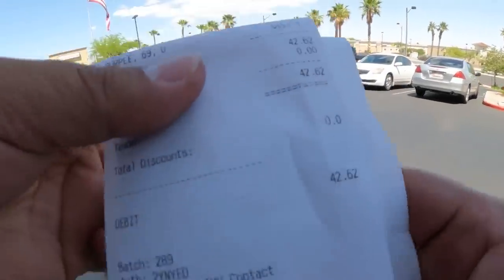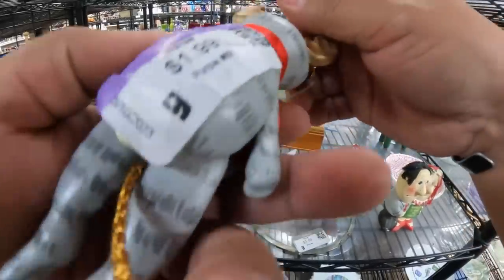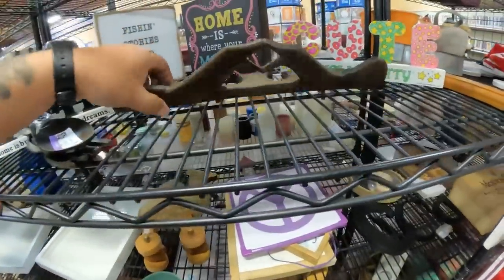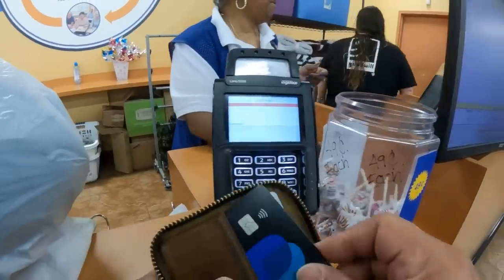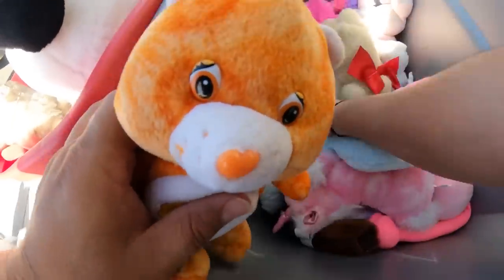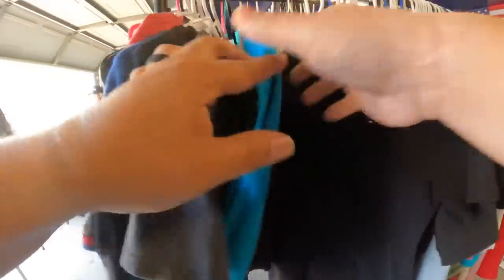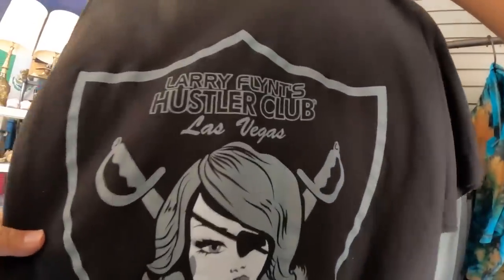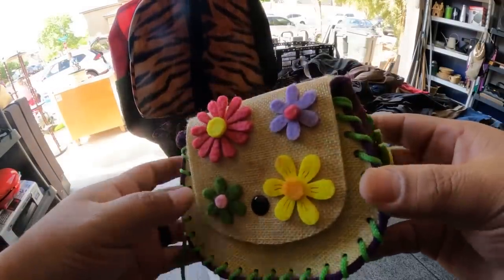Are These Yard Sale Prices For Real? Thrift With Me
See you soon in Pheonix Arizona:
*List Perfectly Summer Summit Camp Listing Party Event

The 2 day event will take place in Phoenix, Arizona, on June 27 and 28. Virtual Tickets
Come all campers and let’s network, grow, learn, eat, drink and end with a Listing Party Gala.

You get $10 / I Get $10